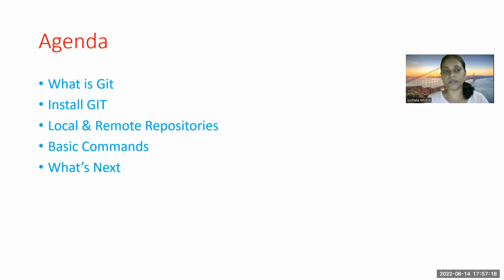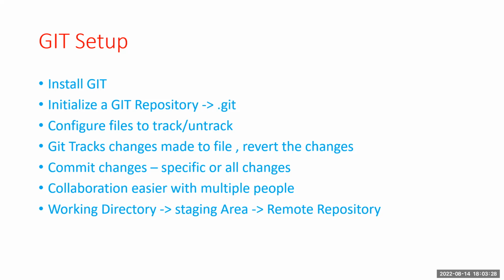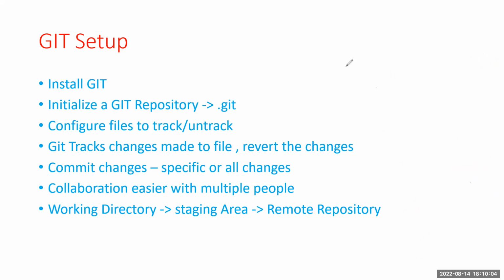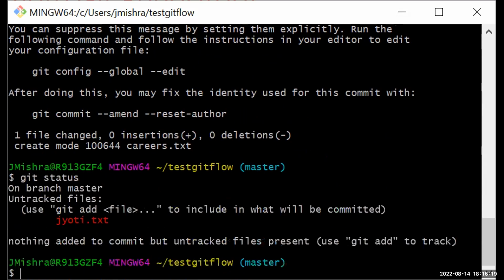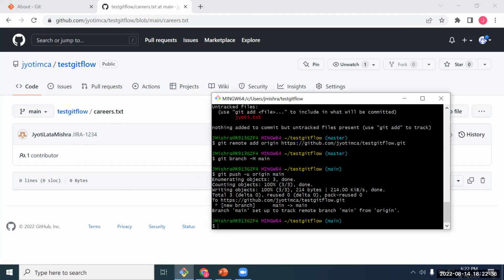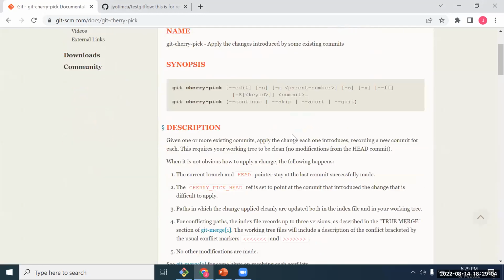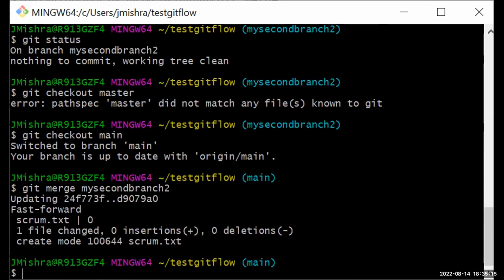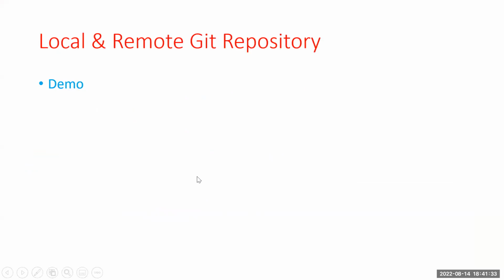DevOps Tutorial for Beginners | Learn DevOps in 10 Hours Full Course | DevOps explained with example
DevOps Tutorial for Beginners will help you learn DevOps concepts and DevOps tools with examples and demos.
You will understand how a DevOps pipeline can be imagined for existing infrastructure. Furthermore, it will cover different DevOps tools & phases. You will learn what DevOps is, continuous integration, continuous deployment strategies, and application performance management. Many DevOps practices are commonly used in programming and web development, it is important to understand key terms and technologies.